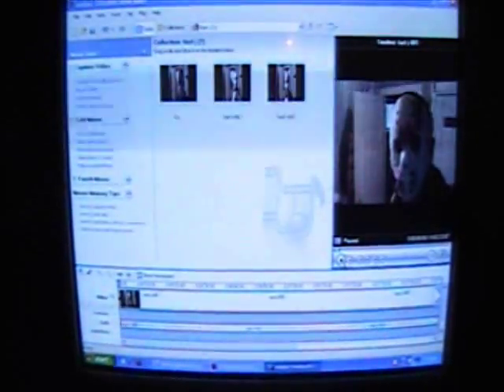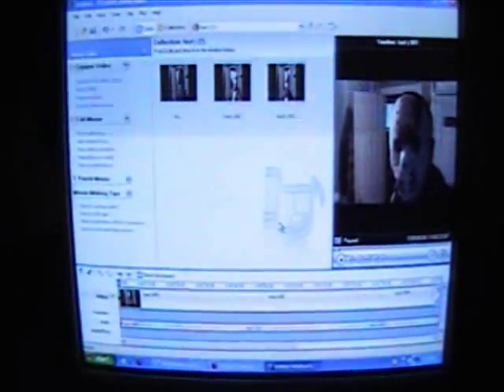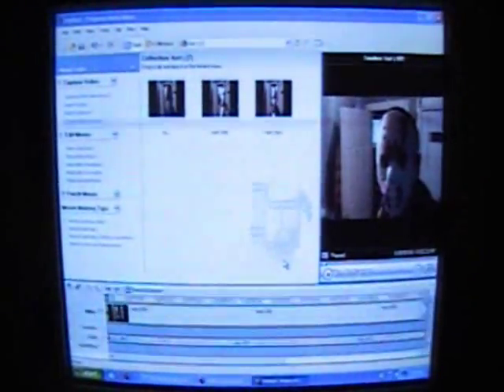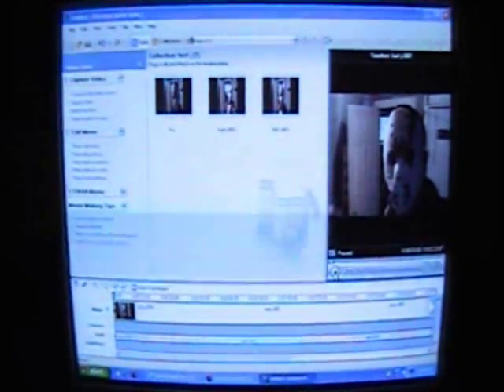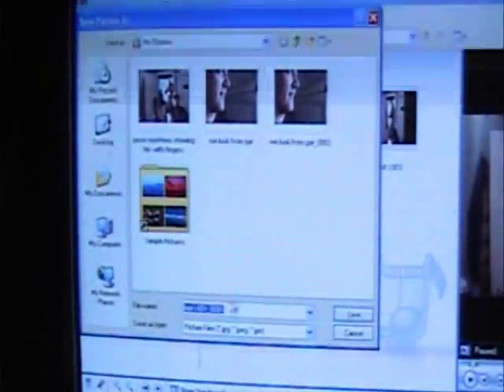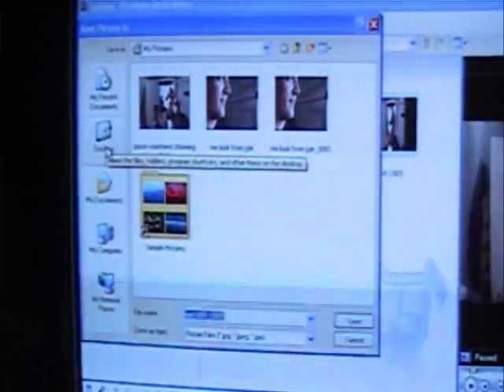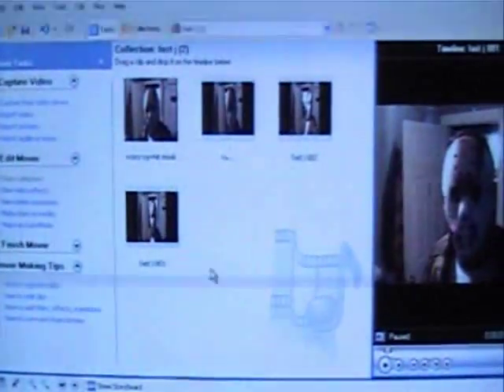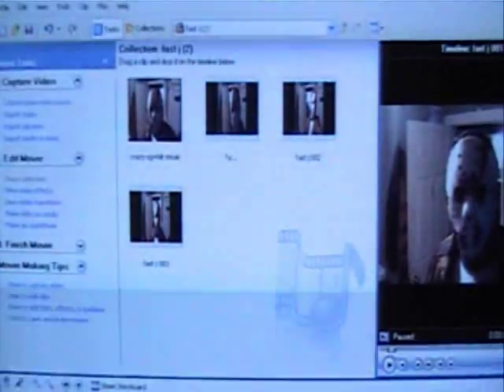how to take pictures with windows movie maker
its easy